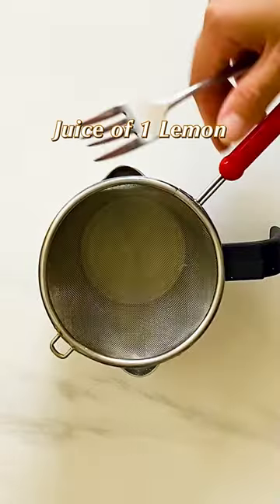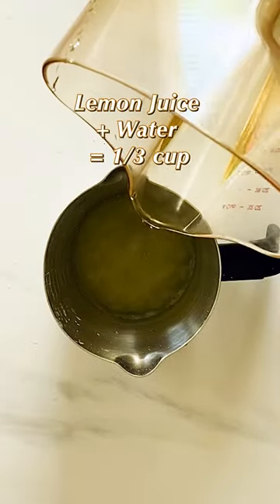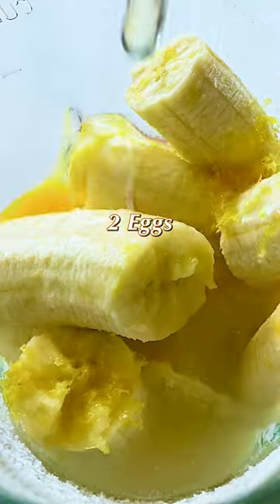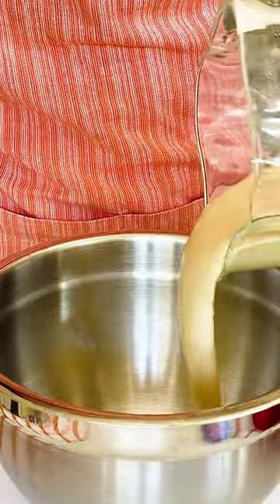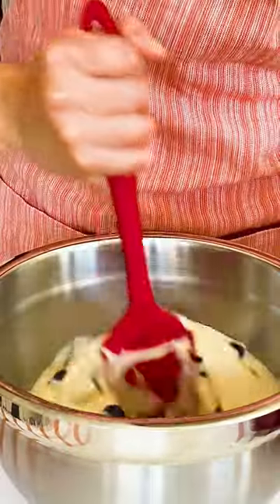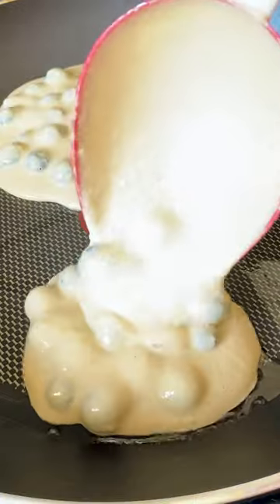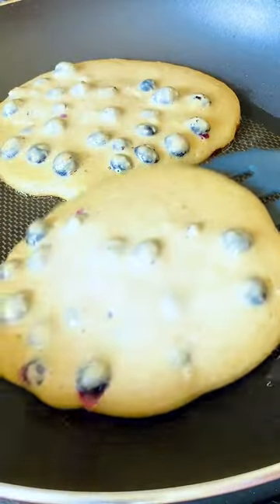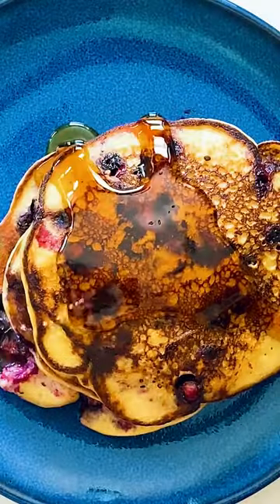6 Ingredients Blueberry Pancakes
Serves 2-3 (makes 6 medium pancakes)

Banana 2
Eggs 2
Water * (see instruction)
Blueberries 1 cup

Maple Syrup

1. Grind the oats in a blender until fine like flour. Zest the lemon and set aside. Juice 1 lemon in the measuring cup, add water until the liquid reaches 1/3 cup.

2. In the blender with ground oats, add bananas, lemon zest, lemon juice, water and eggs, blend until smooth. Mix the blueberries in the batter.

3. Heat the oil in a pan over medium heat. When the pan is hot, pour the batter. Cook for 4 minutes before turning, then cook for 3 minutes. Transfer to a plate. Serve with maple syrup or honey 🍯